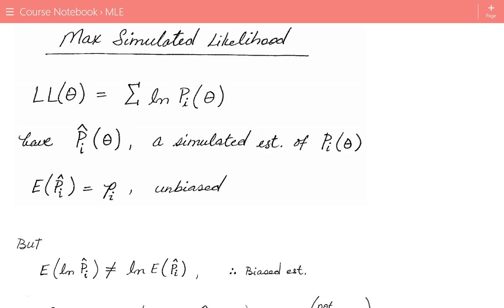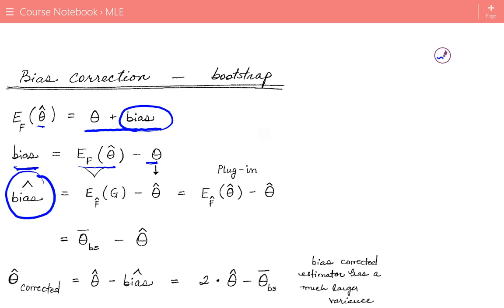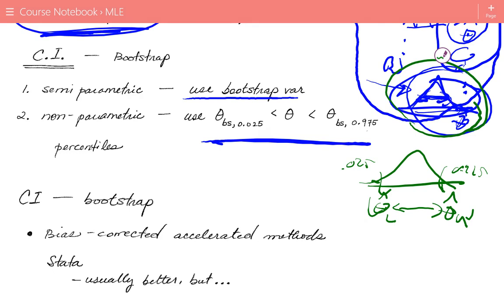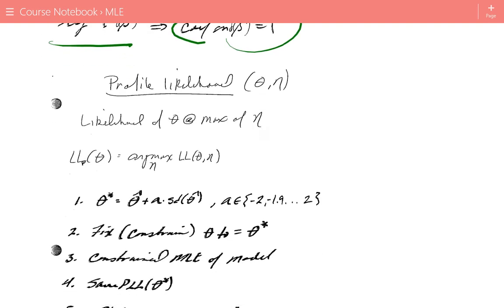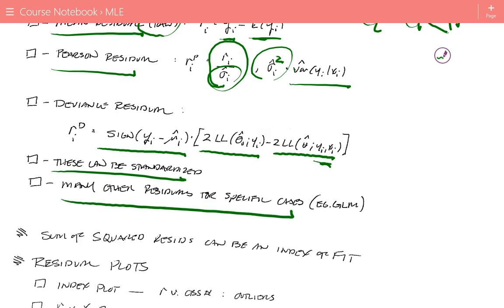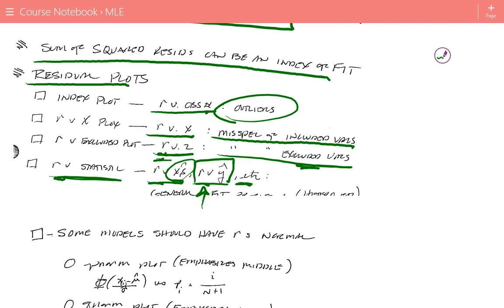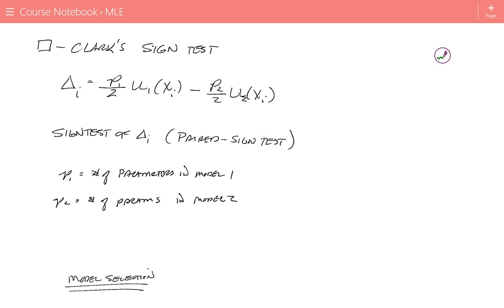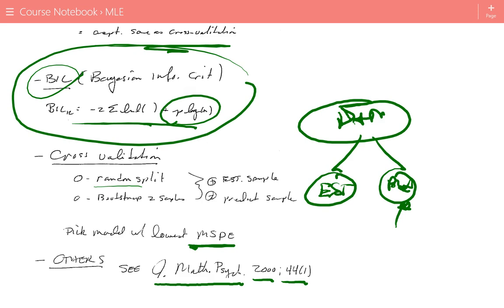Maximum Likelihood Estimation class 5